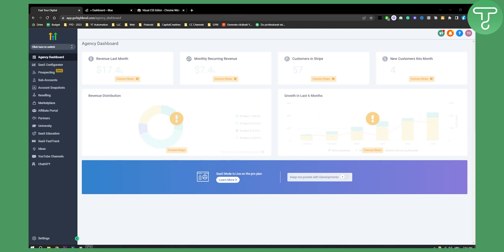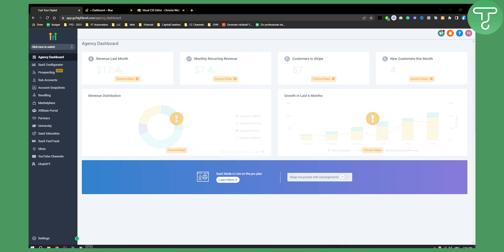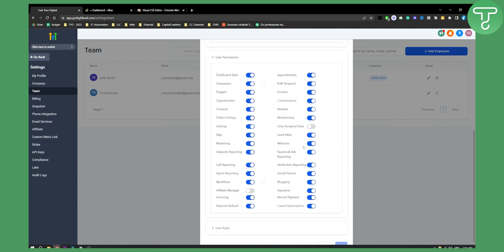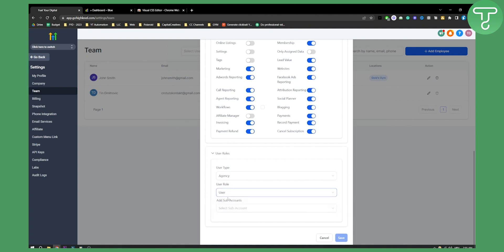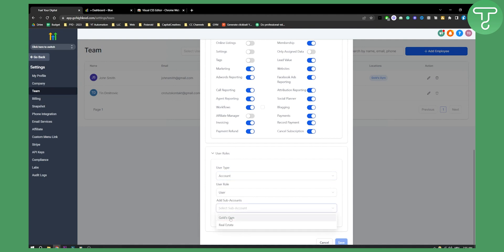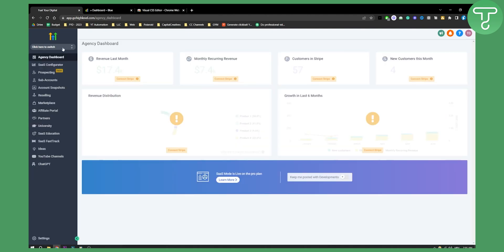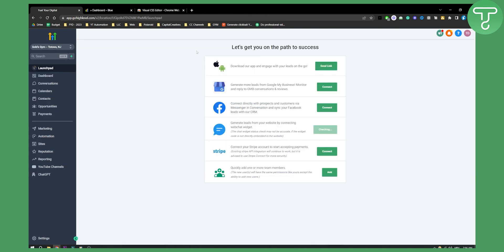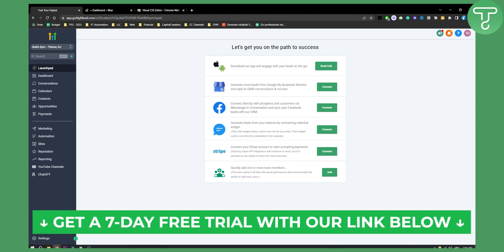How to Create a User/Team Member in Go High Level (Tutorial)